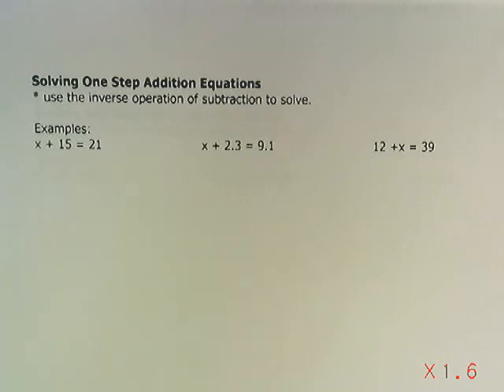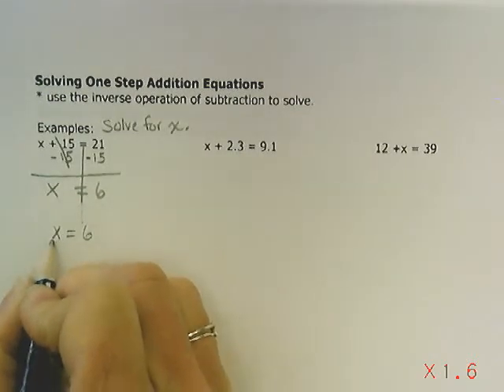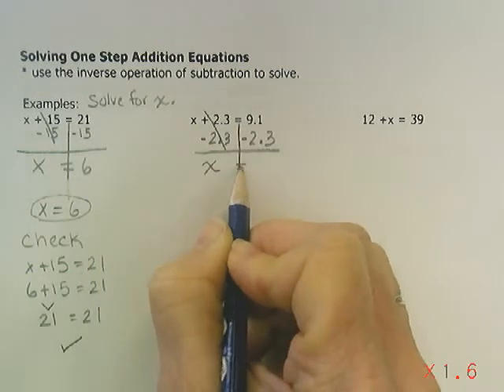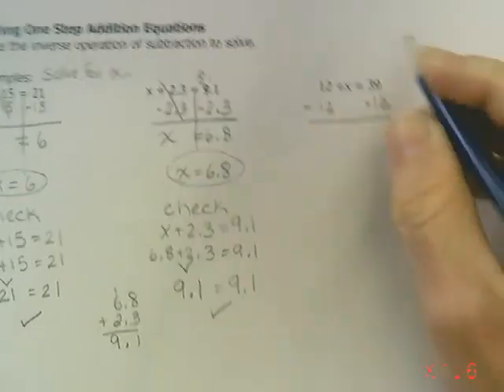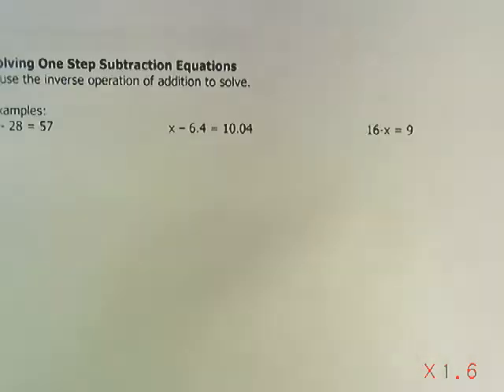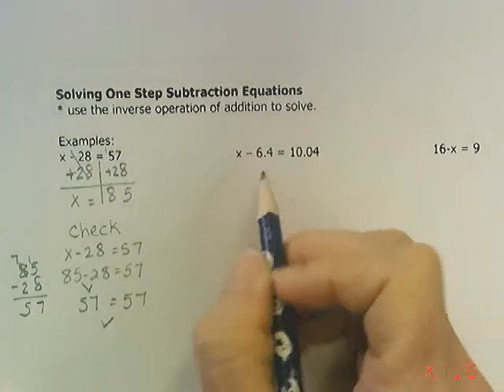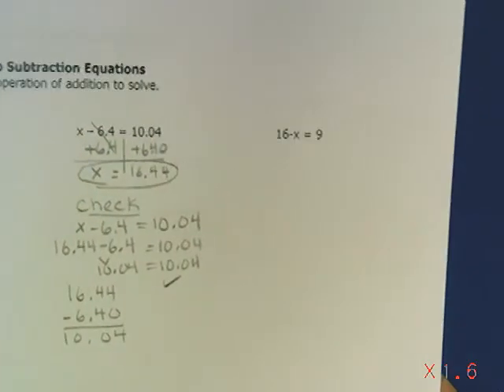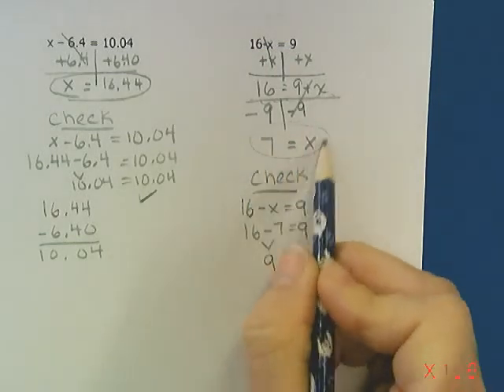Solving One Step Equations - Addition Subtraction